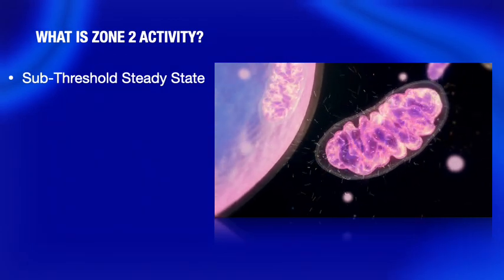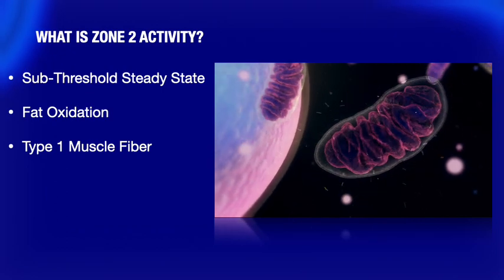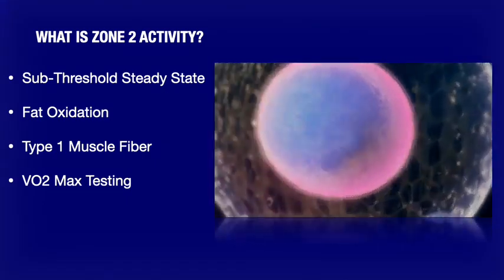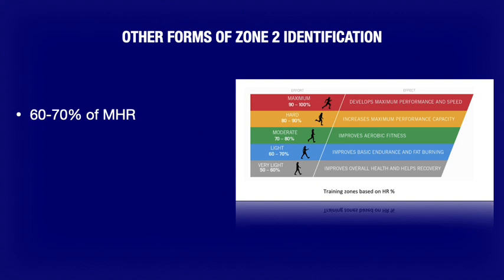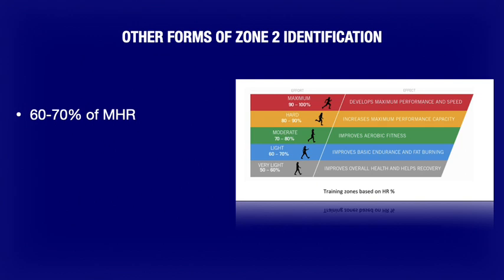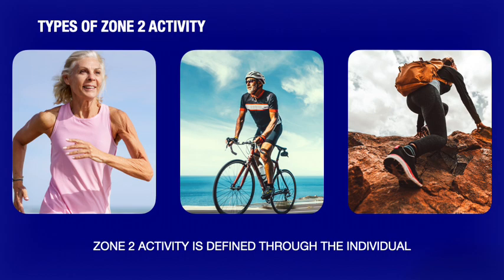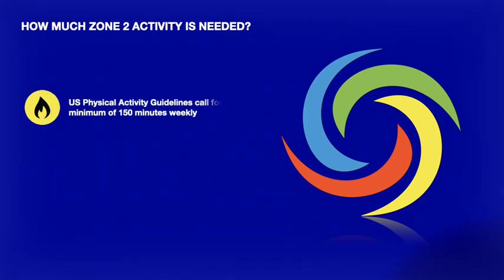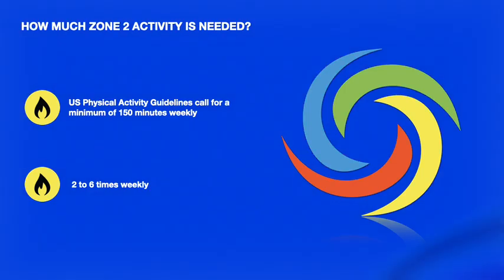Building A Foundation To Work From With Zone 2 Training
Zone 2 Training is critical to improving one's healthspan. Zone 2 activity can improve cardiorespiratory health, improve mental health,  decrease stress, and help prevent injury. To learn more about our Vitality program visit dynamichealthfitness.com or download our free app HomeFit+ on the iTunes and Google Play Stores.